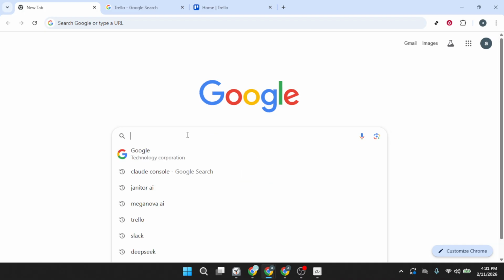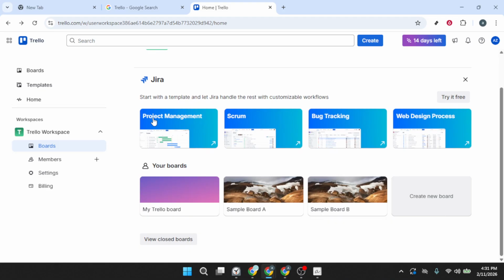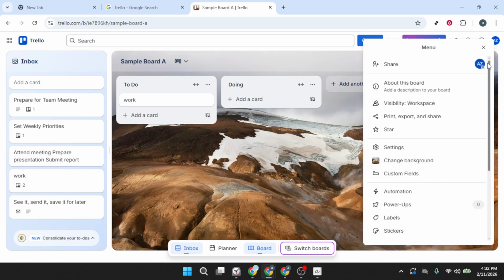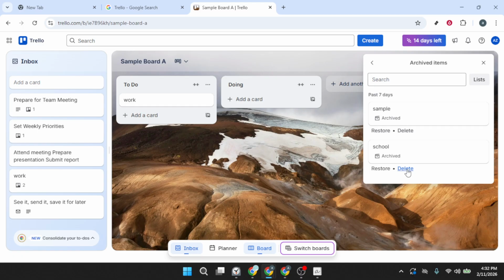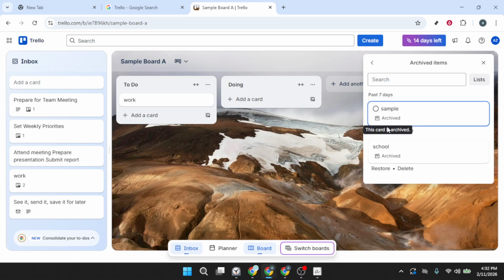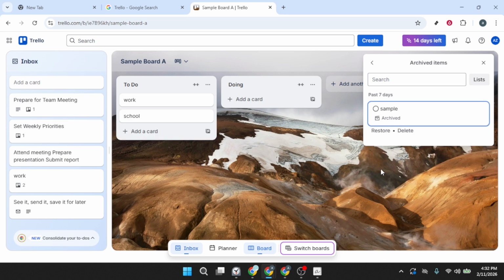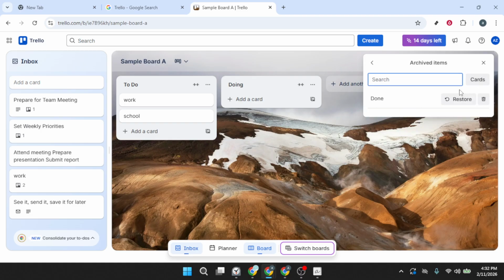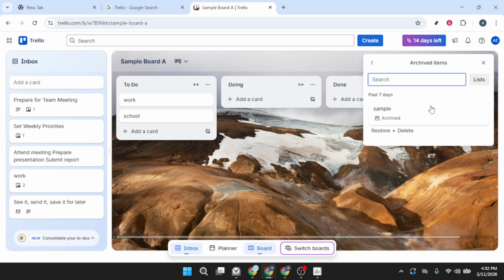How To View Archived Cards And Lists (Updated 2026)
In this video, we discuss data management and how to access hidden tasks that are no longer on your main board. We navigate the board menu and show you how to view archived cards and lists for quick reference or restoration in 2026.

00:00 Intro

00:30 Sign In and Select Board

00:44 Access Archived Items

01:06 Explore Archived Items List

01:28 Restore Archived Items

01:51 Conclusion and Summary